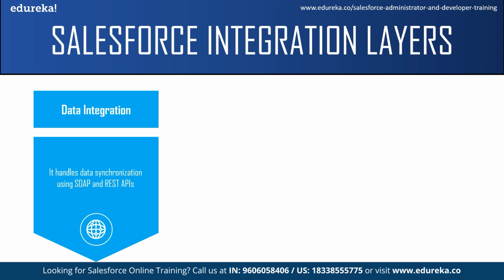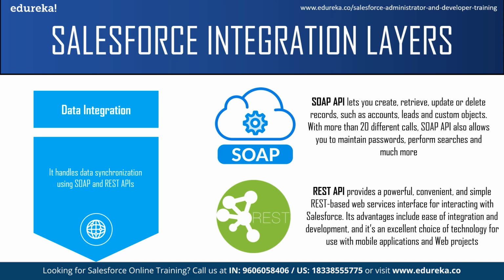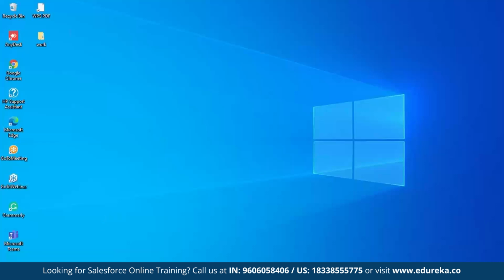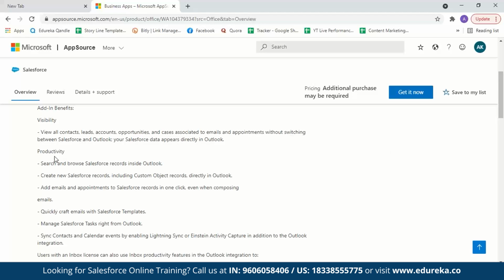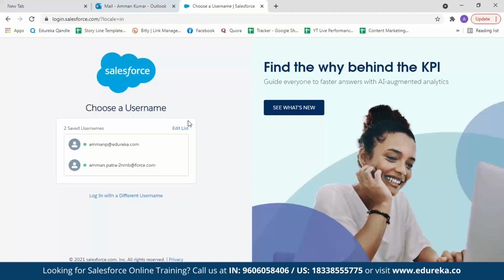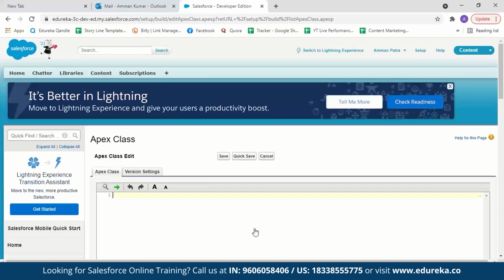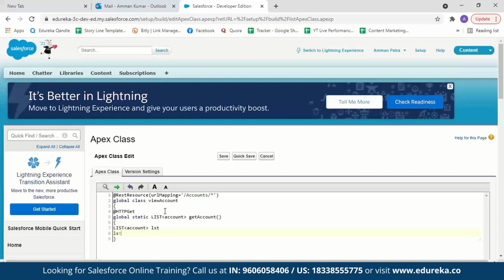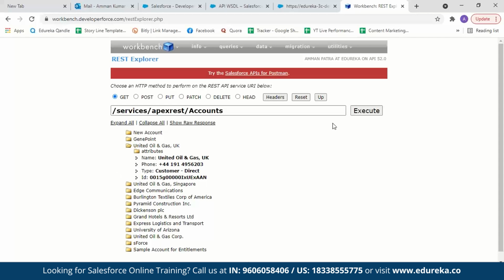Salesforce Integration Tutorial | Integrate Salesforce with Apps | Salesforce Training | Edureka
This "𝐒𝐚𝐥𝐞𝐬𝐟𝐨𝐫𝐜𝐞 𝐈𝐧𝐭𝐞𝐠𝐫𝐚𝐭𝐢𝐨𝐧 𝐓𝐮𝐭𝐨𝐫𝐢𝐚𝐥" video by Edureka will help you understand what is salesforce integration in detail. It will also address the various salesforce integration layers and its types. This video also demonstrates how you can integrate salesforce with outlook and other third party applications. Following is the outline of the "Salesforce Integration Tutorial" session:
00:00:56 What is Salesforce?
00:02:08 What is Salesforce Integration?
00:03:21 Salesforce Integration Layers
00:07:07 Types of Salesforce Integration
00:11:06 Things to consider before a Salesforce Integration Project
00:13:26 Advantages of Salesforce Integration
00:15:54 Demo: Integrating Salesforce with external applications

1. There will be 14 instructor-led interactive online sessions of 3 hours and 20 sessions of 2 hours for weekend and weekday batches respectively
2. We have a 24x7 One-on-One LIVE Technical Support to help you with any problems you might face or any clarifications you may require during the course.
3. You will get Lifetime Access to the recordings in the LMS.
4. At the end of the training you will have to complete the project based on which we will provide you a Verifiable Certificate!